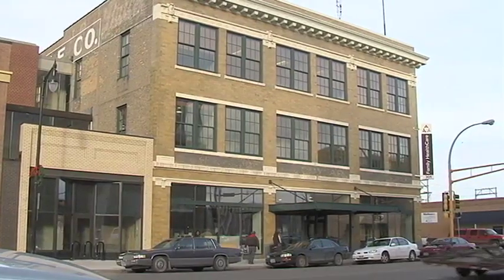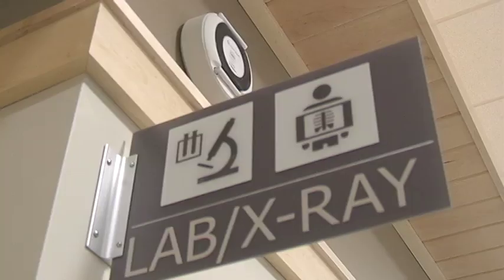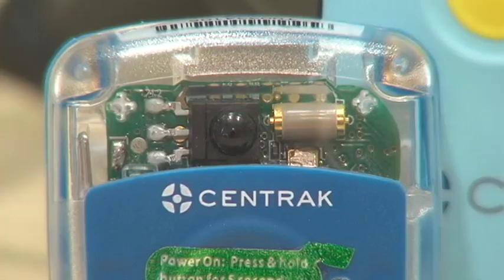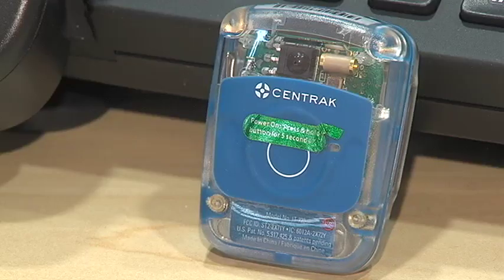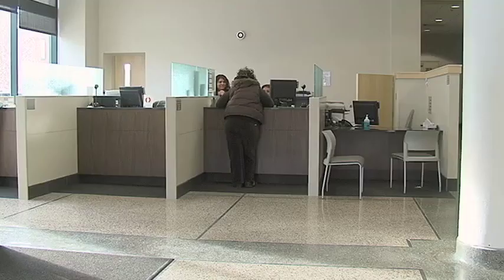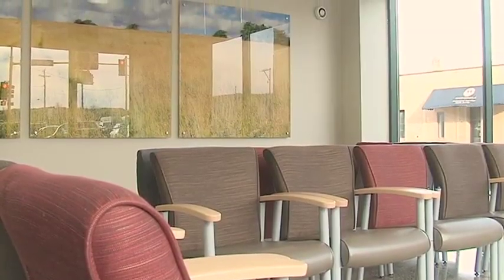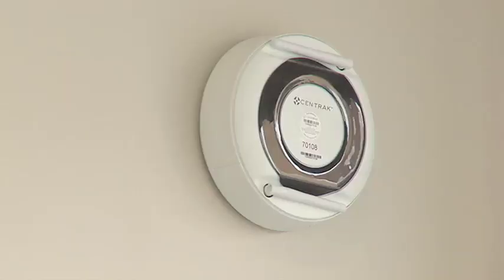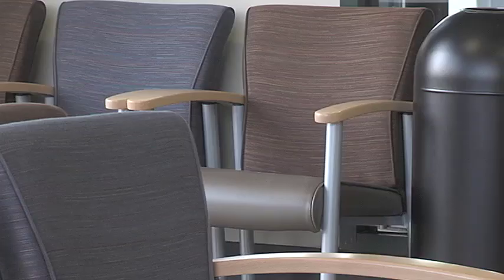Watch how Family Healthcare Clinic uses RTLS for workflow management